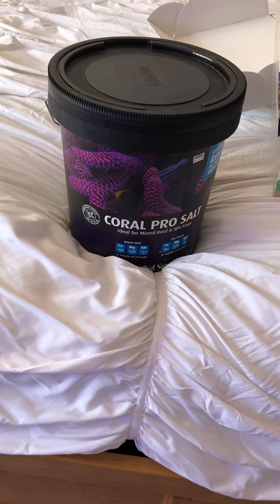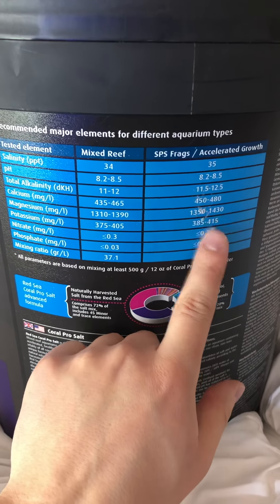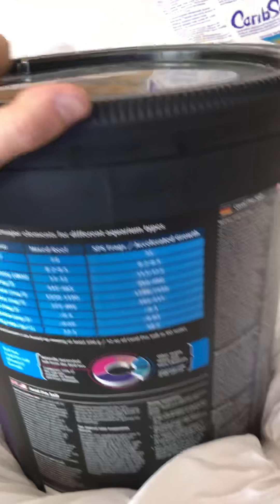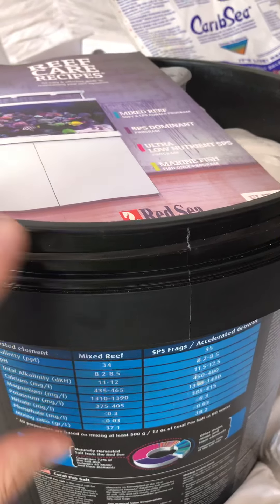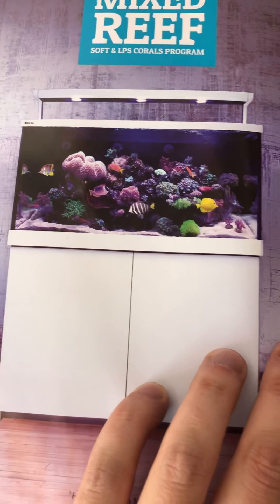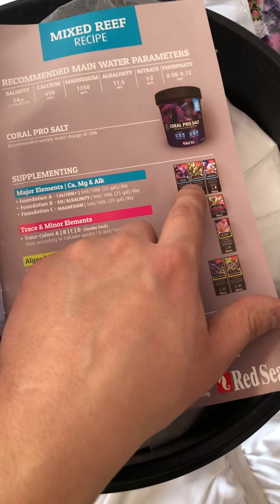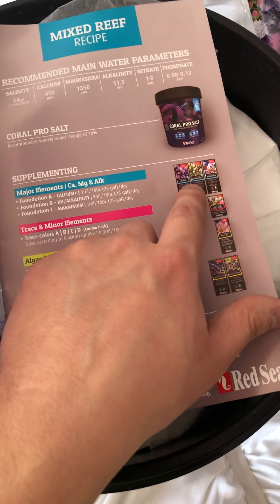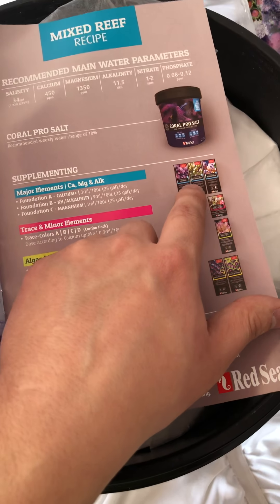Red Sea coral pro spotlight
First impressions of red seas coral pro salt mix